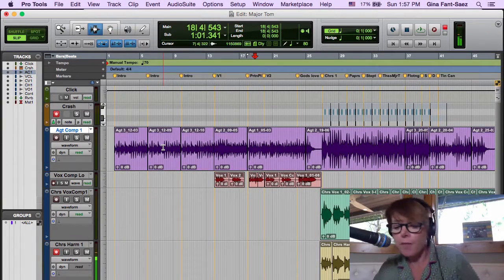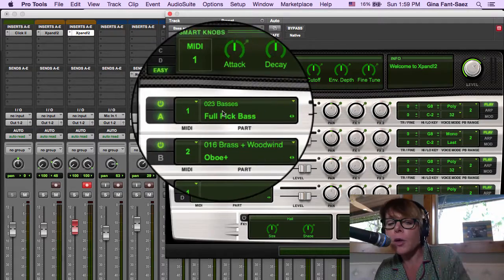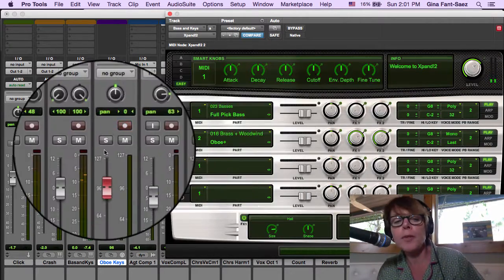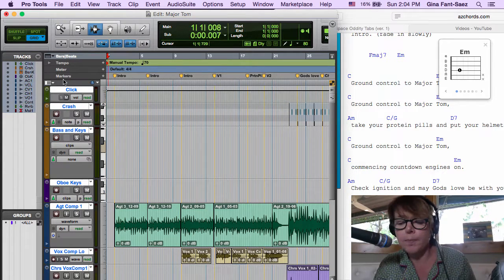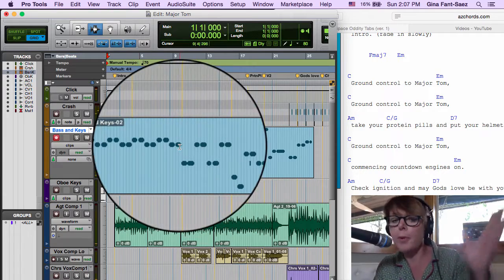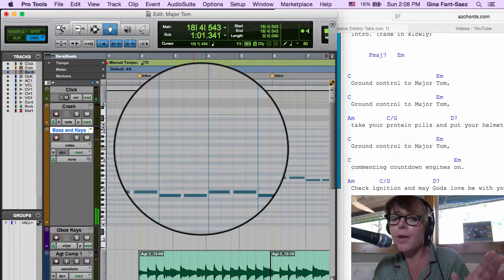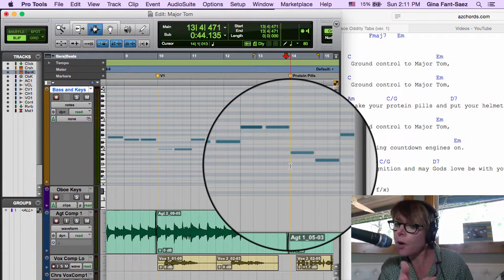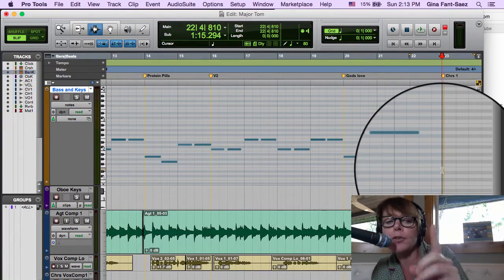Pro Tools in PJs - Record a Bass Part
We create a new Instrument Track and use Xpand to create a bass track and an Oboe track. We use the built-in FX inside of Xpand to add Reverb and chorus to our new parts. We then record a bass part.